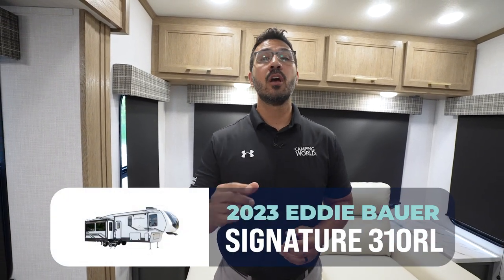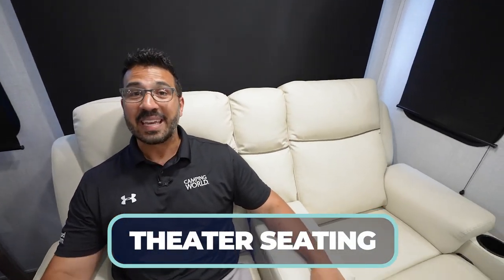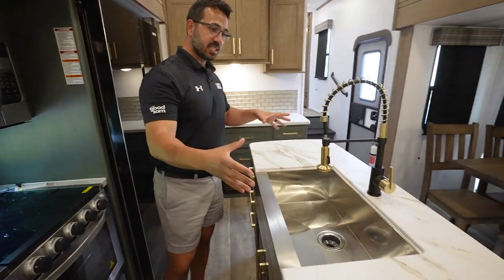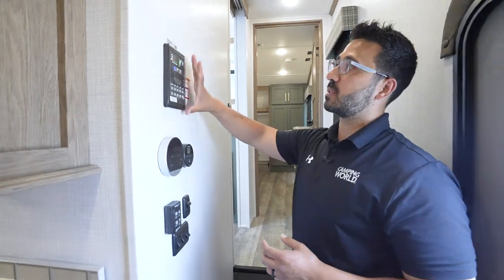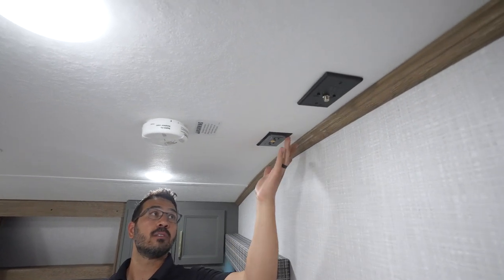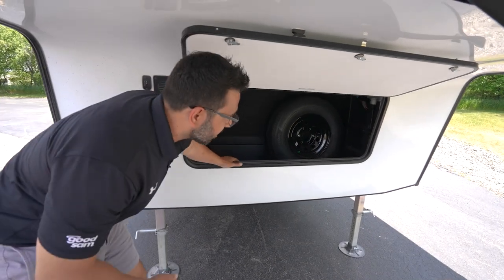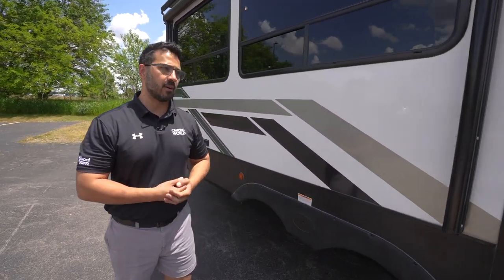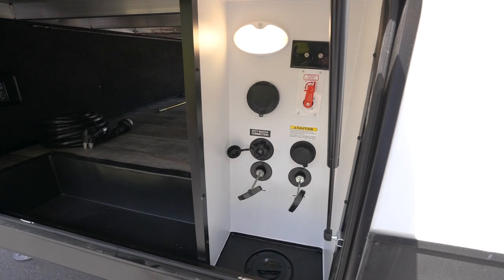Eddie Bauer Signature 310RL | RV Reviews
The Eddie Bauer Signature 310RL, is a limited edition luxury 5th wheel found exclusively at Camping World.  From the inside to the outside you will see the touches of the iconic American brand, Eddie Bauer, really make this 5th wheel feel more residential than most.  The opposing slides give you space for a gorgeous island kitchen. Comfy upgraded furniture looks bright and clean and makes the rear living space a wonderful sleeping space.  The master bedroom and bathroom you will be glad to call home and just wait till you see even more of the space and style! Join Ian Baker as he walks you through this amazing RV!